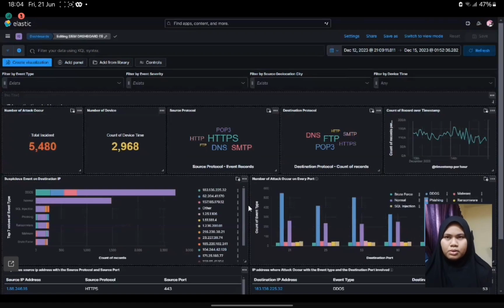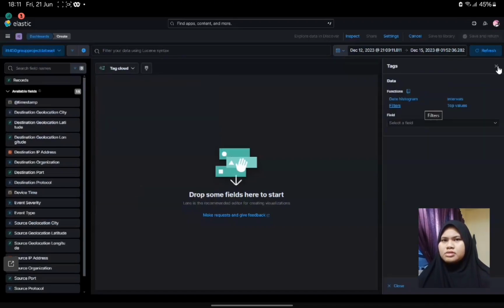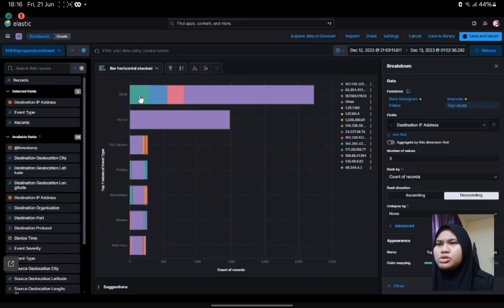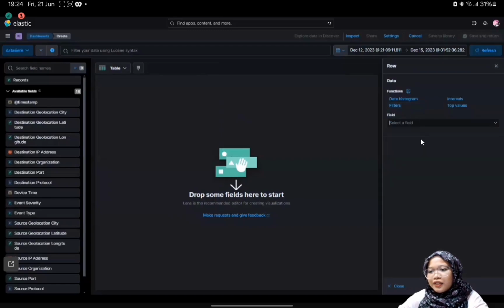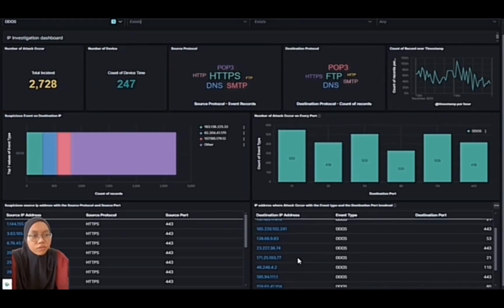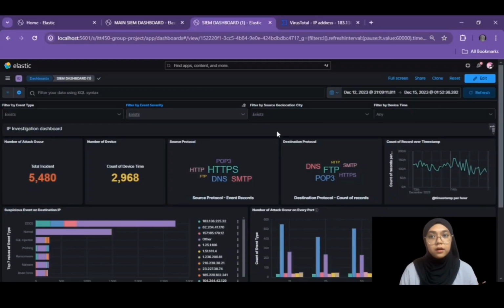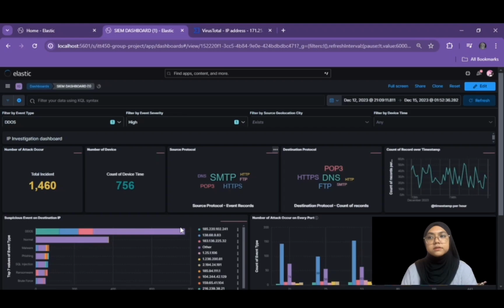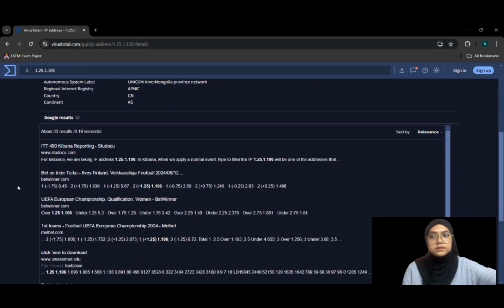2 July 2024